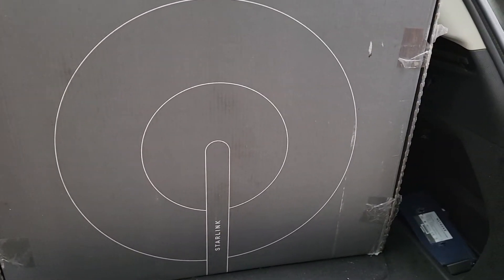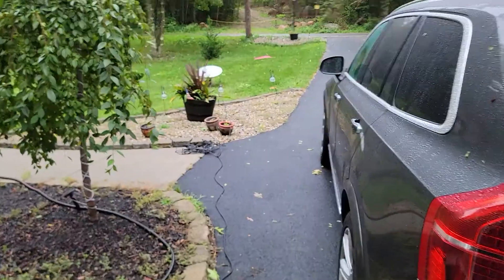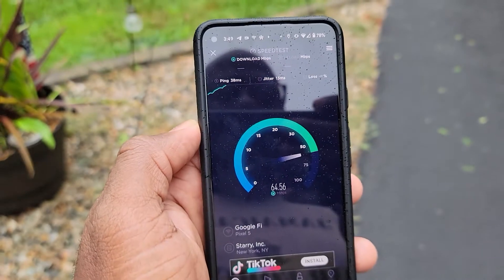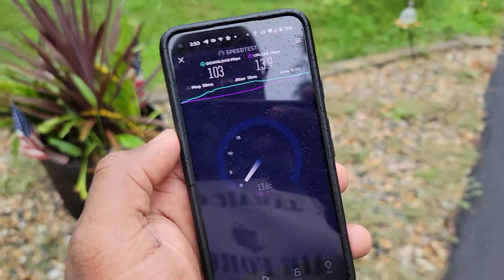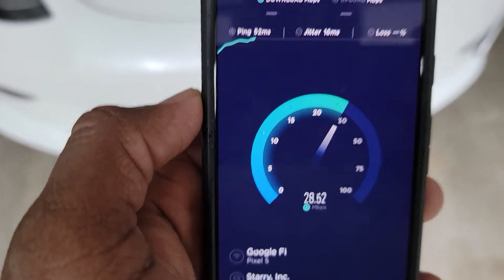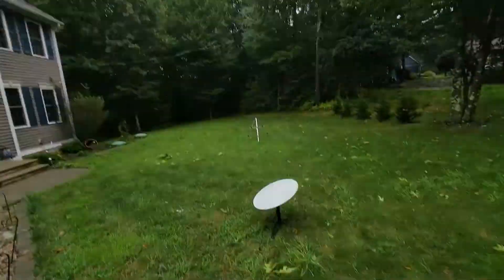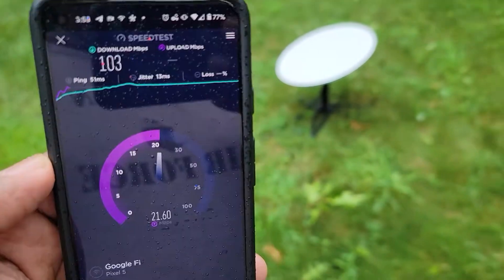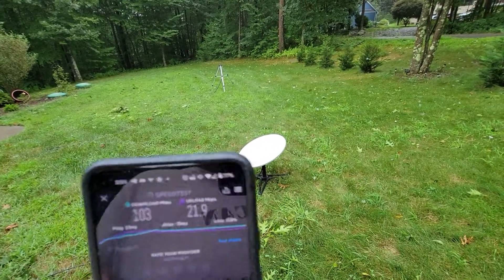Starlink in tropical storm Henri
Using Starlink  in tropical storm Henri with speed test